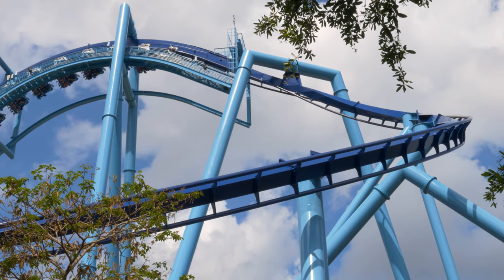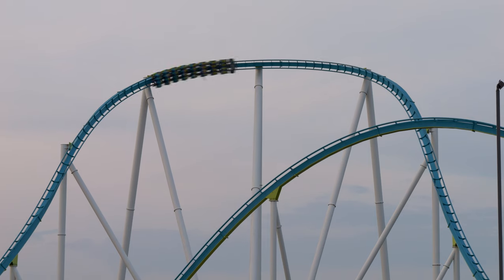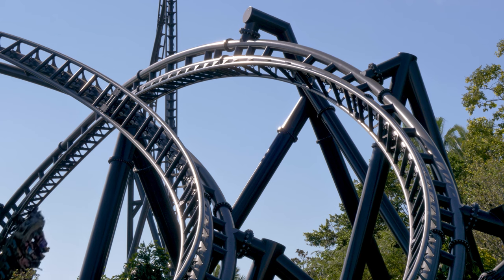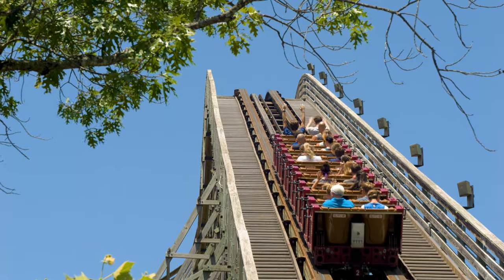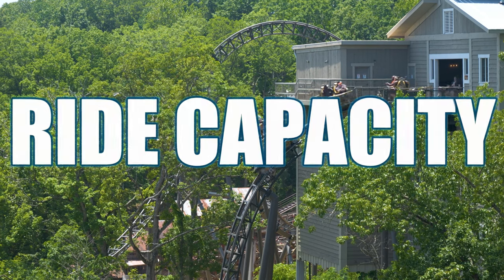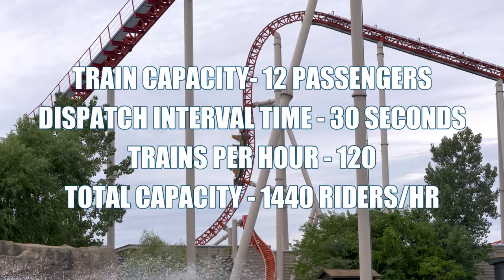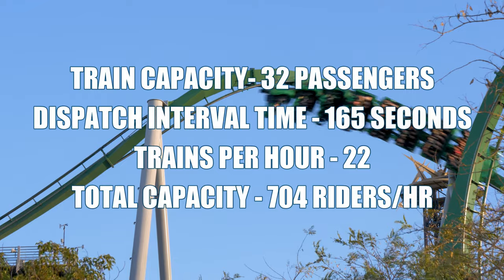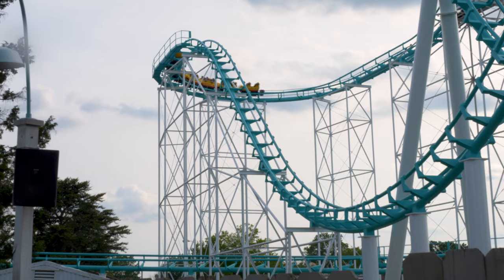How To Improve Ride Operations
I am a coaster enthusiast who wants to ride as many roller coasters humanly possible in one day. I’m a nerd, unlike most people when there are waiting in line for the newest and latest roller coaster at their favorite park, I’m not standing there on my phone, I’m timing their dispatches, actively watching their staff to see how well they perform, are they understaffed, how well do these trains load and how fast is their loading process…